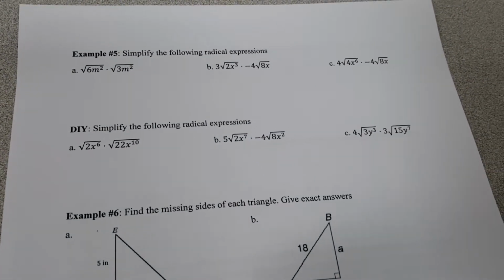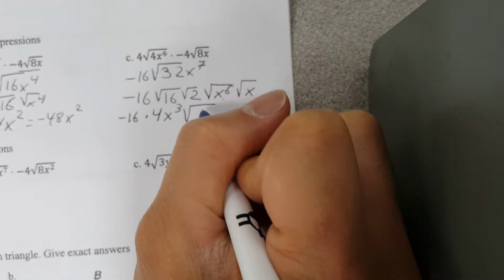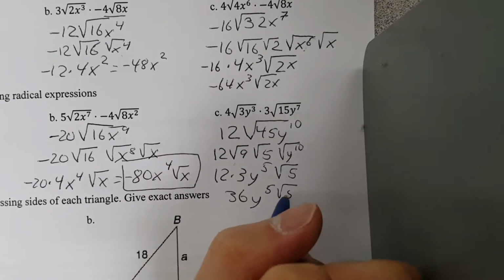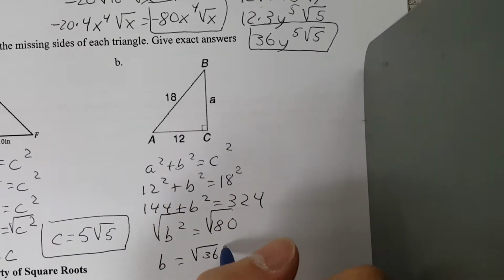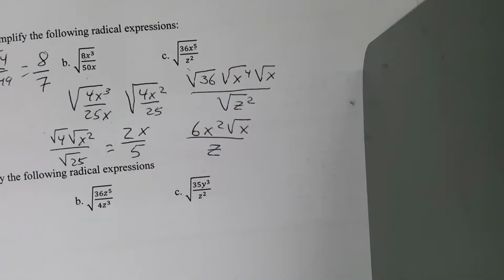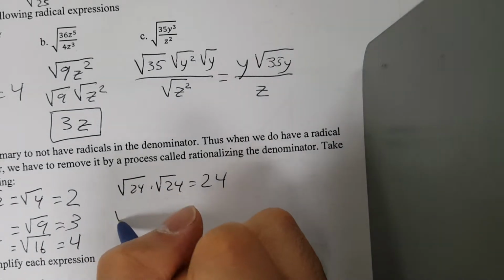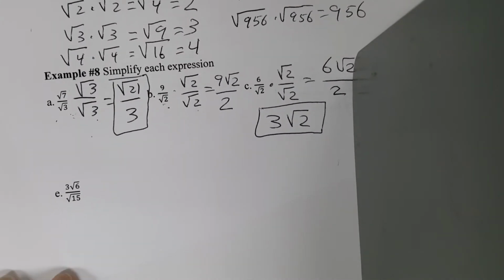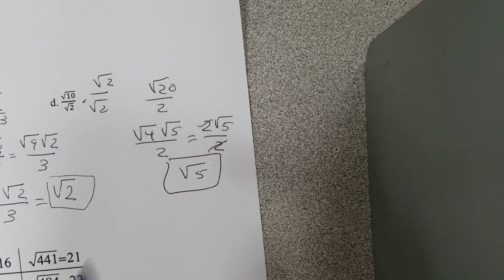Simplifying radicals part 2